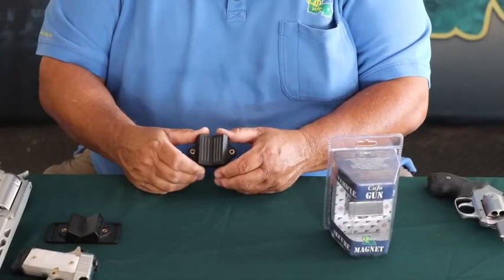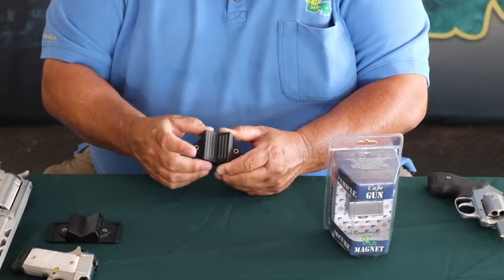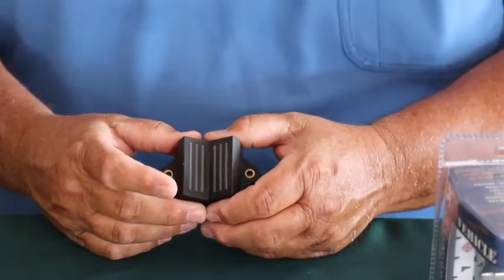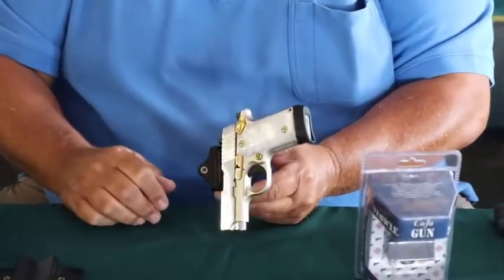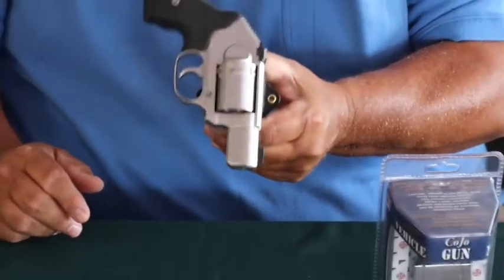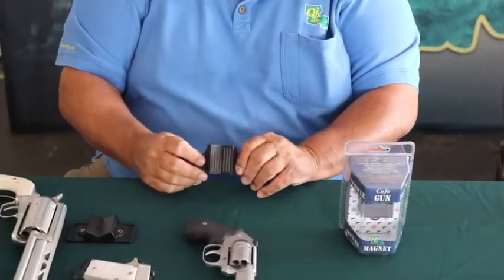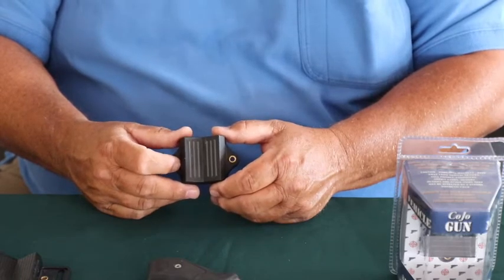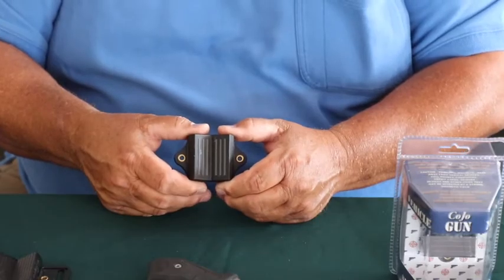CoJo Vehicle Gun Mount - A Detailed Look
Wanting to learn more about the CoJo VGM? Here is a detailed video to show you exactly how it works.